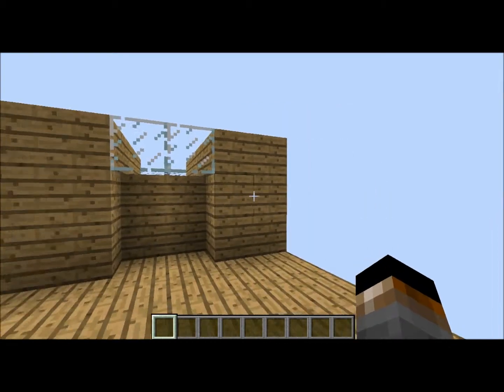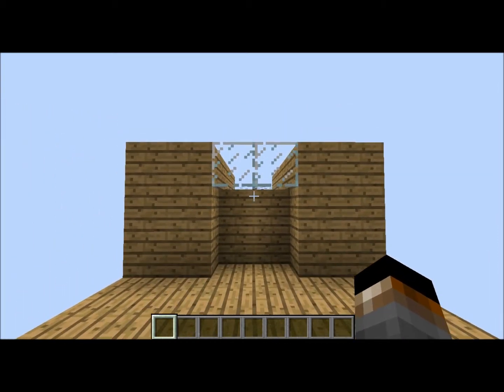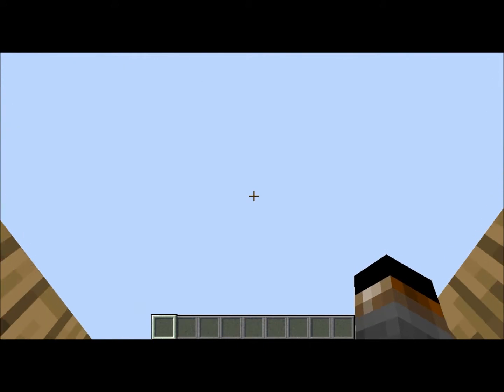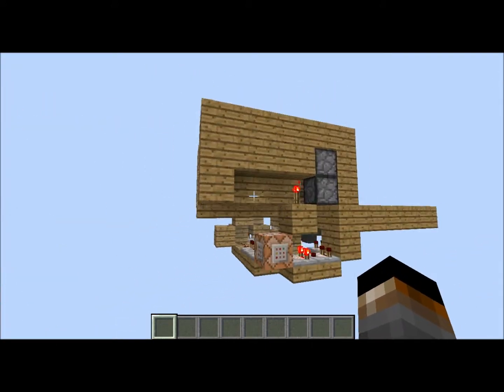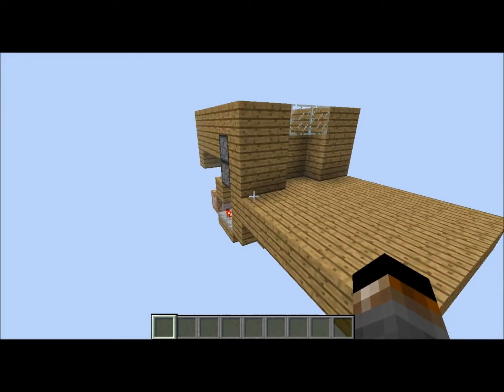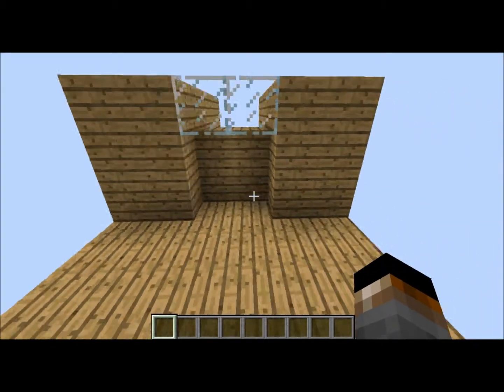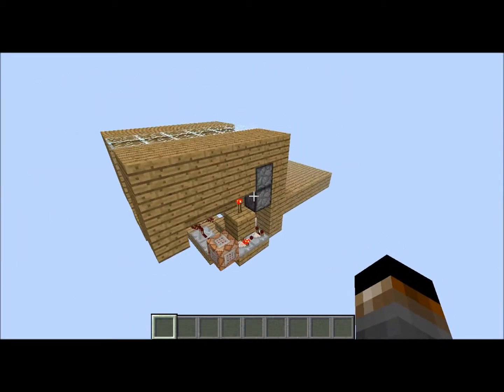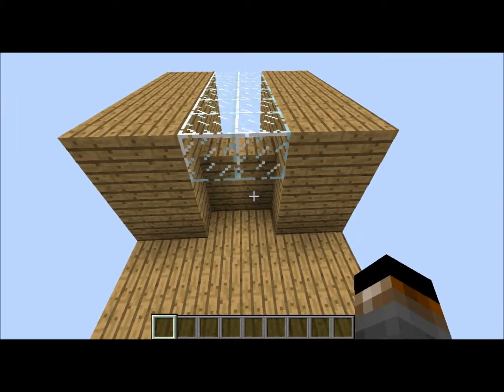MINECRAFT 1.5.2 Automatic Tileable Open/Close Pathway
This pathway I created is used for if you want to put room by room side by side to organize your chests or secret pathways and chambers.